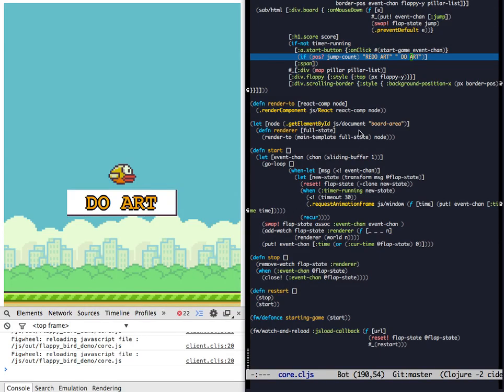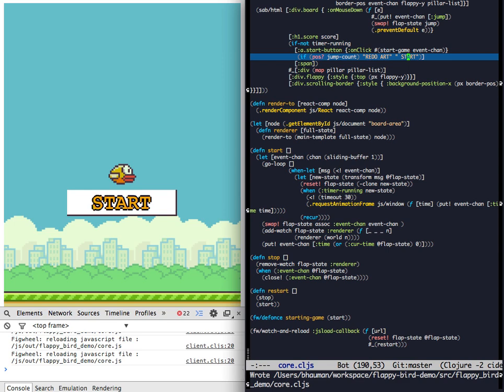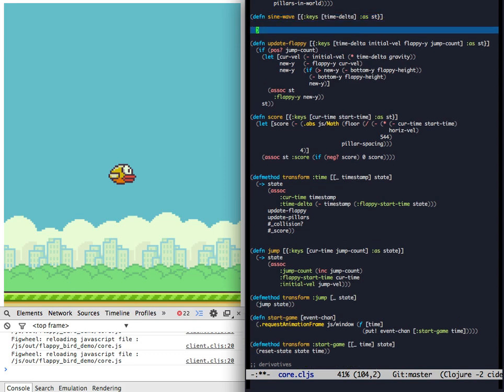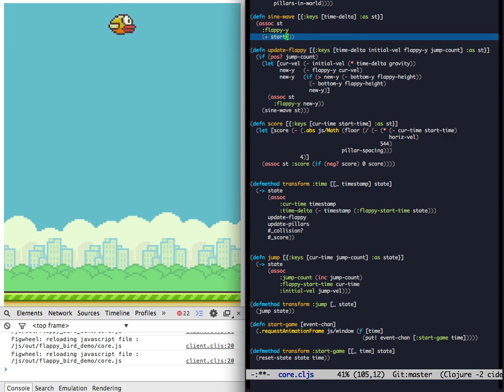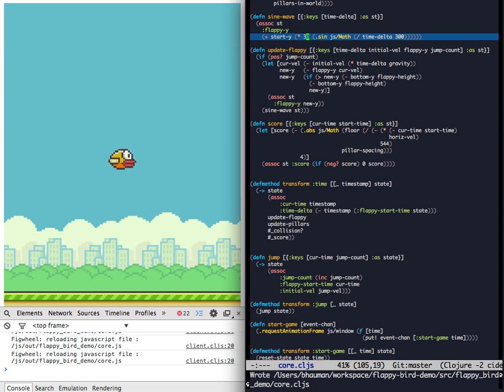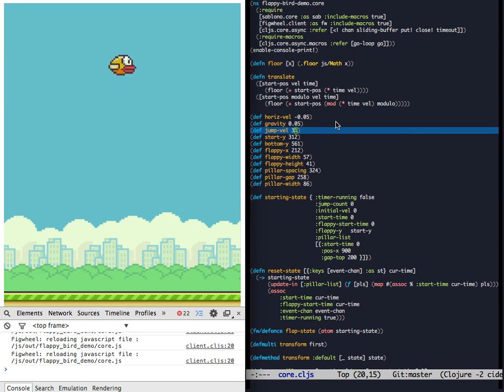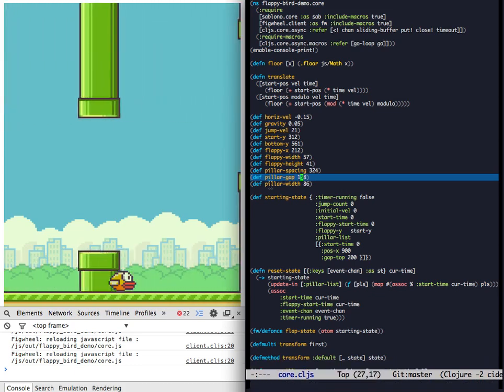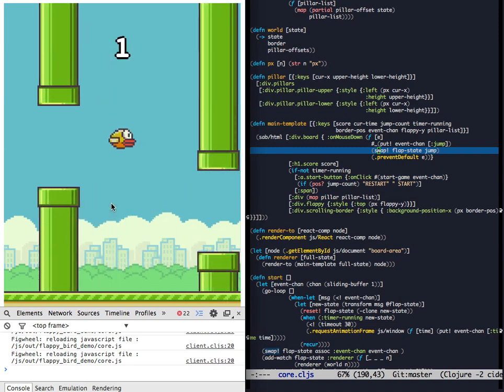Interactive programming Flappy Bird in ClojureScript